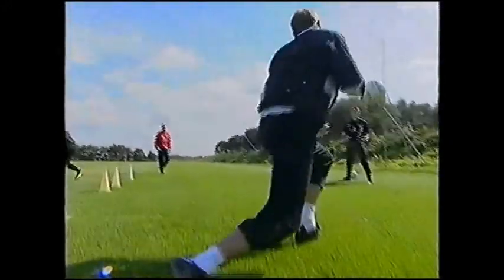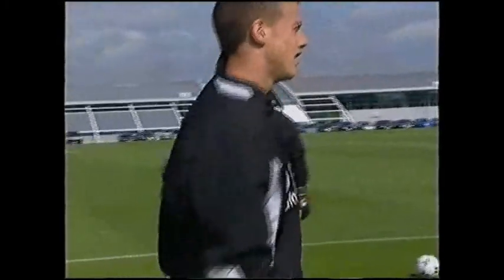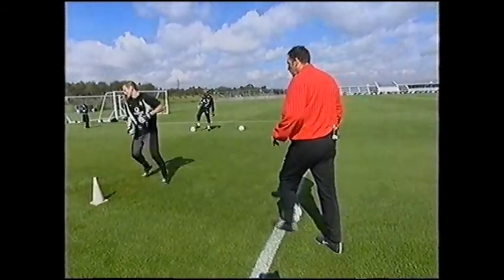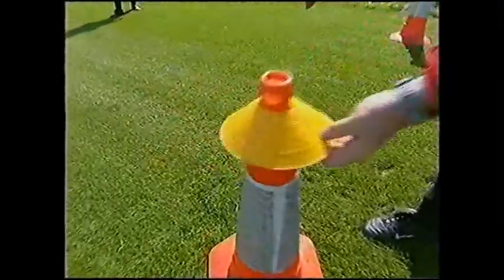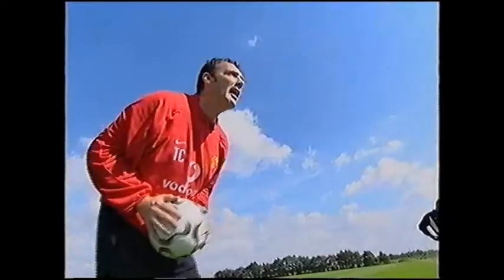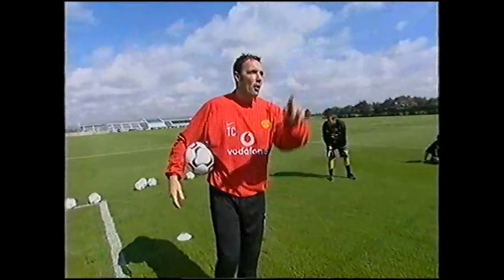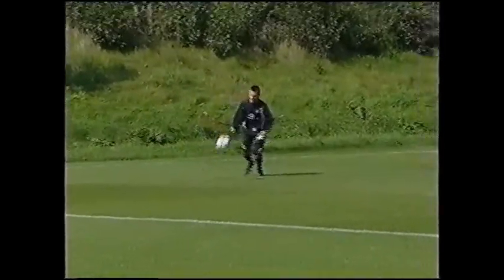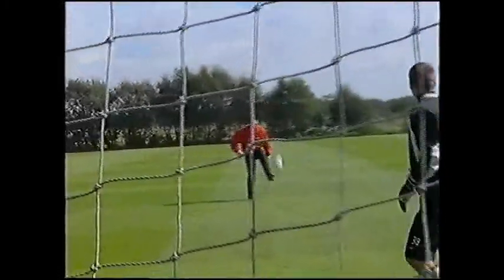Man Utd Goalkeeper Coaching 2002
Goalkeeper coach Tony Coton puts Roy Carroll, Luke Steele, Tom Heaton (trainee), Tommy Lee (trainee) through their paces.